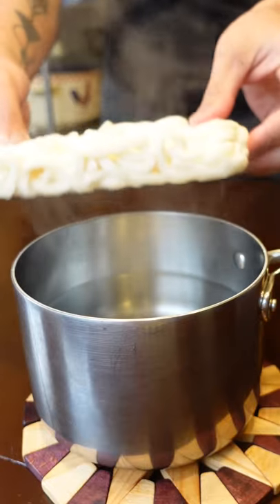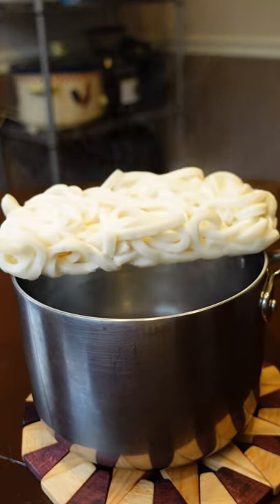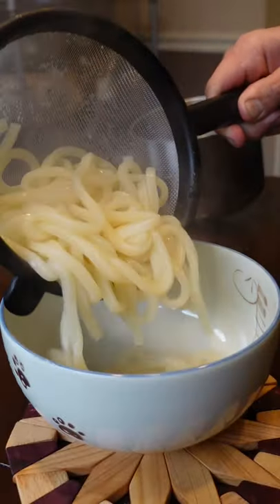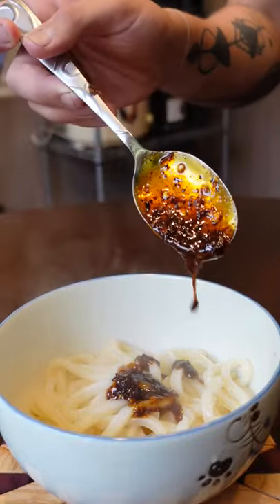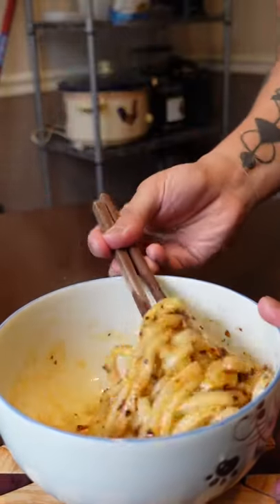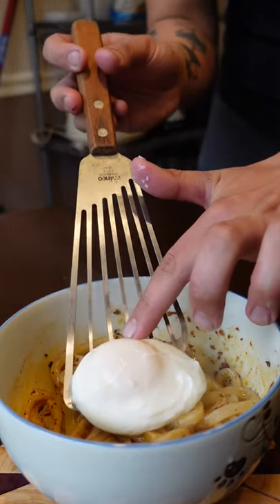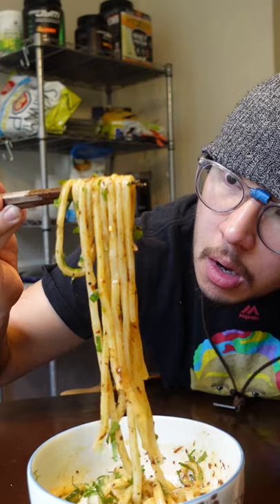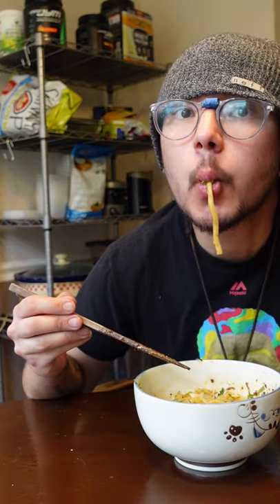Chili Oil Udon Noodles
how to make chili oil udon noodles
lao gan ma chili crisp is a good option for chili oils
i'm not the biggest fan of the flavor but the texture is something hard to replicate (:
let me know if you'd like to see a chili oil recipe